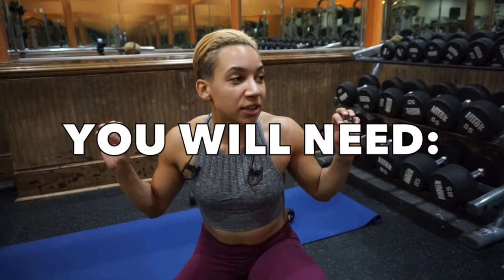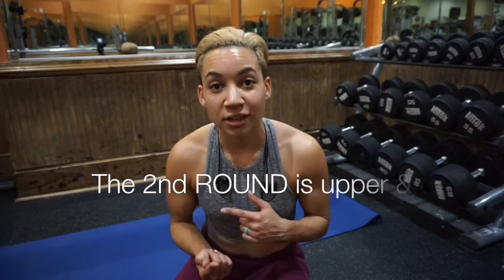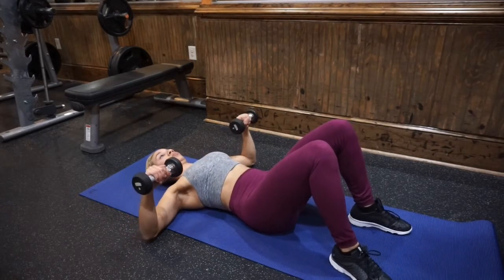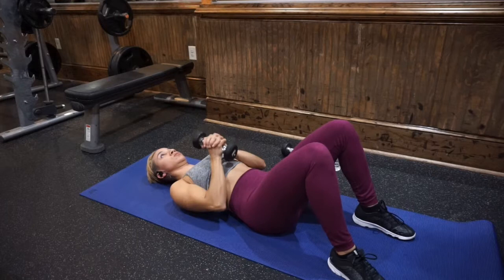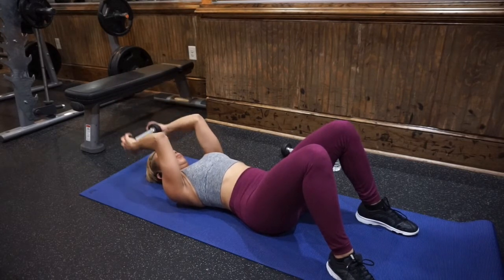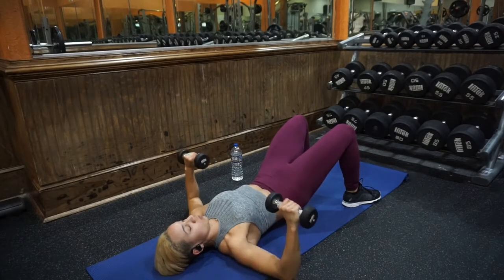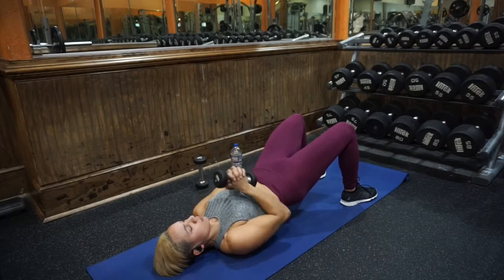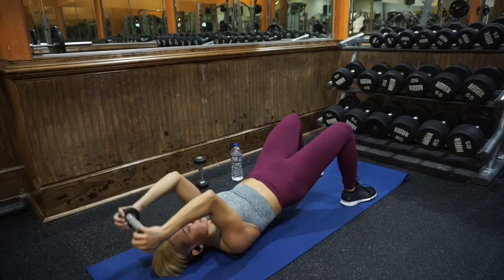Quick 5 Minute Upper Body Workout | Dumbbells Only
WORKOUT WITH ME | Chest, Arms & Core Workout

I went into the gym not really feeling like being there the other day.  I knew I needed to do upper body but I didn't feel like I had the energy and didn't want to half-ass my workout.

So, I threw together this quick upper body workout to help perk up the boobs, and tighten your arms and core.  It's a great workout for someone who is short on time, hates the gym, wants to finish quickly, beginners through expert level, and anyone who wants a good workout.

This workout is about performance: try to beat your previous number of reps each time.  This workout is based on time, however, not sets and reps.  So, each exercise should be done for 30 seconds without rest.

You can do this at home or find a spot in the corner of the gym.
All you need is:

-a pair of dumbbells (I like to lift heavy and I used 5 lbs, so you might want to grab a light weight)

-a mat if you don't want to lie on the floor

-a little bit of space to lie down

Always remember to warm-up for 5-15 minutes with some dynamic stretching prior to your workout, and finish with a cool down to lower your heart rate (include stretching).

THE WORKOUT

There are 4 rounds.  Each exercise should be done for 30 seconds.  No rest.

ROUND 1:

1. CHEST PRESS
2. CHEST PUMP
3. SKULL CRUSHER

ROUND 2: (hold glute bridge the whole time)

1. CHEST PRESS with GLUTE BRIDGE
2. CHEST PUMP with GLUTE BRIDGE
3. SKULL CRUSHER with GLUTE BRIDGE

ROUND 3:

1. TRICEP CHEST PRESS
2. KNEELING TRICEP EXTENSION
(can also be done standing or sitting if you have knee issues)

ROUND 4:

1. TRICEP CHEST PRESS with LEG LIFT
2. KNEELING TRICEP EXTENSION

PREVIOUS VIDEO: Full Glutes Workout | Build a Bubble Booty

JOAKIM KARUD - KEEP ON GOING